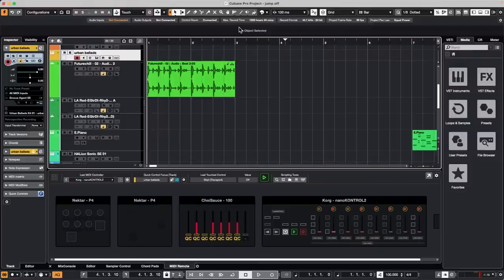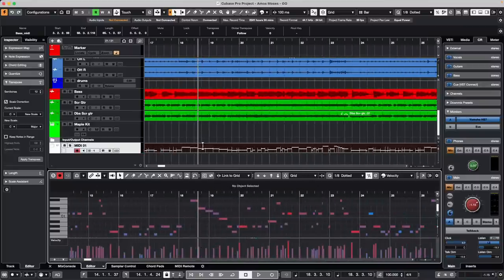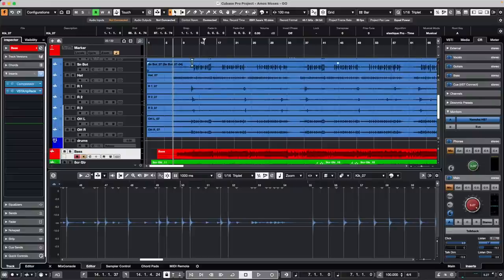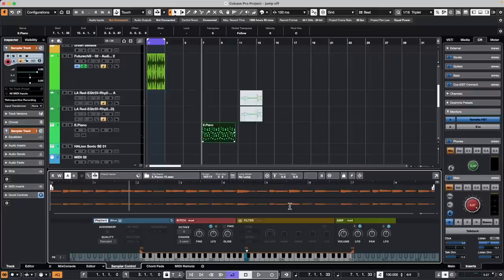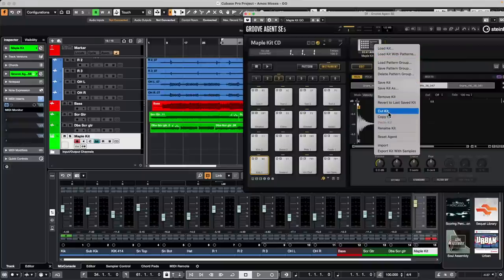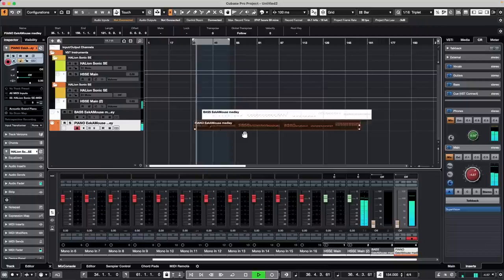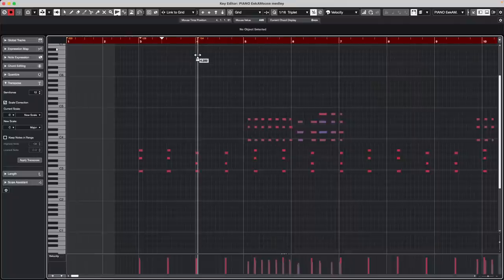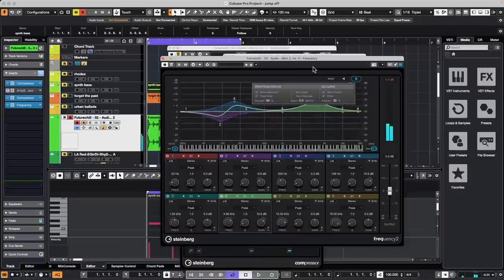Independent left and right processing with inserts on a stereo track | Club Cubase Oct 18th 2022